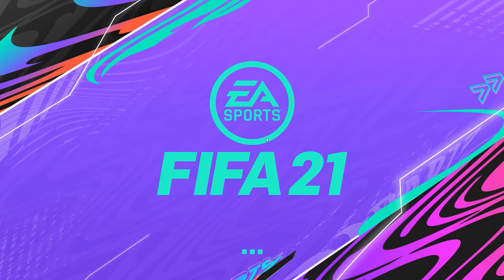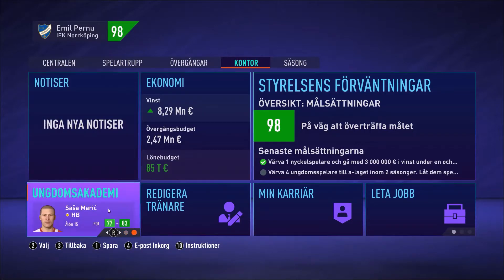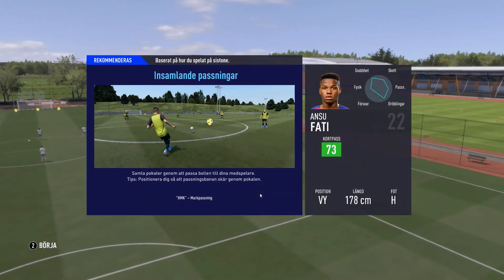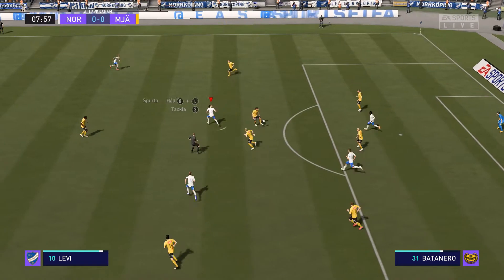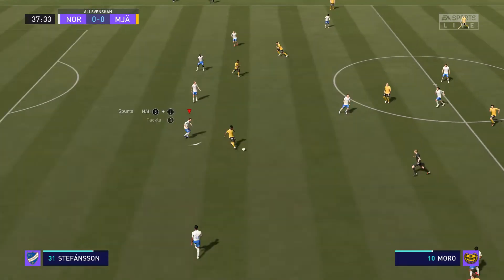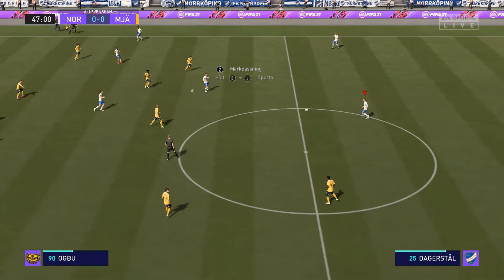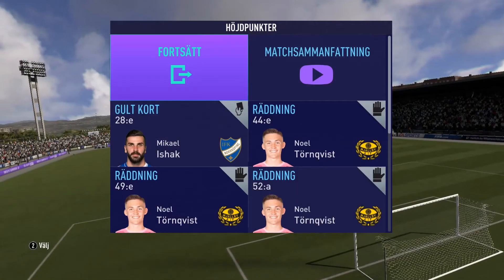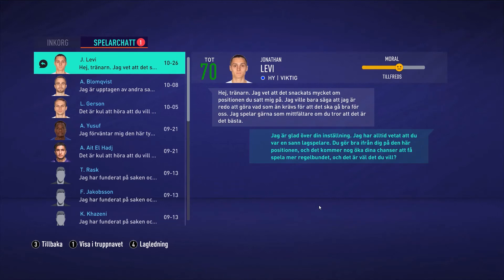| FIFA 21 | IFK NORRKÖPING | CAREER MODE PART 1 | ALLSVENSKAN | PC | GAMEPLAY |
Welcome to FIFA 21 on pc, Career Mode Part 1 and, FIFA 21 IFK Norrköping Career Mode with Gameplay plus a small walkthrough the menu.
I just played one match against Mjällby AIF in Allsvenskan 2020.

IFK Norrköping vs Mjällby AIF finish at 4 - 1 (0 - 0)

1. Runesdotter Farm Instagram